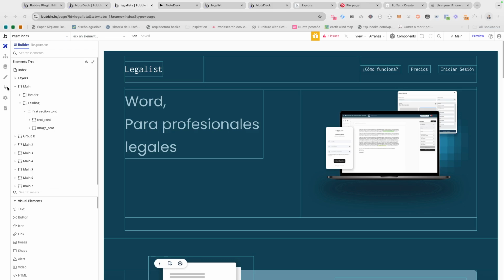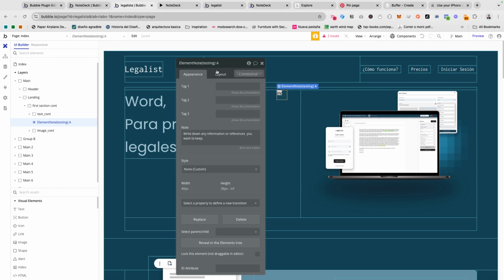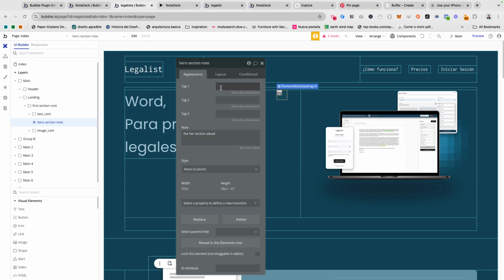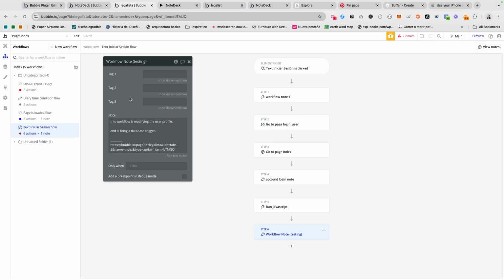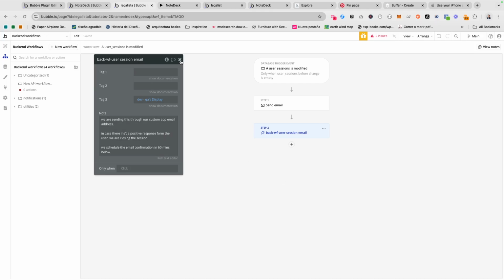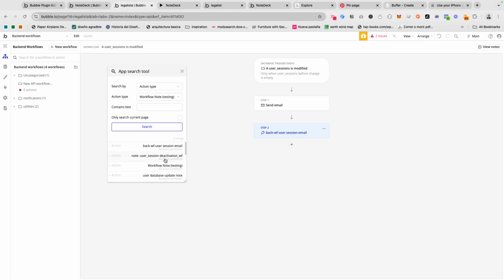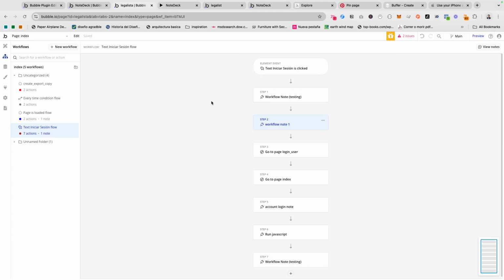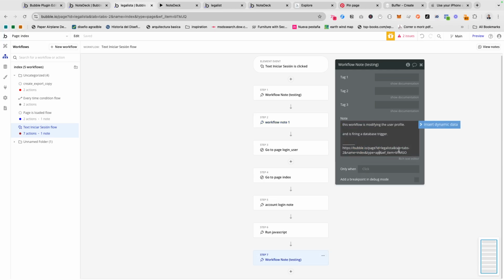Notedeck bubble.io plugin explanation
NoteDeck is a plugin that allows you to leave notes on elements and workflow steps in your app. you can use tags to reference other elements in your app or search your notes later using the app search tool.